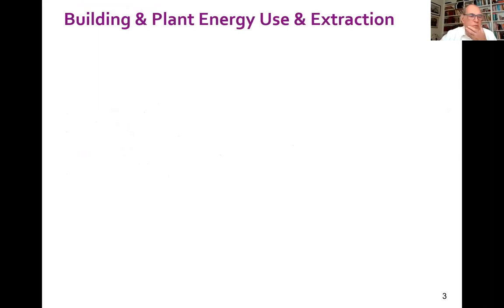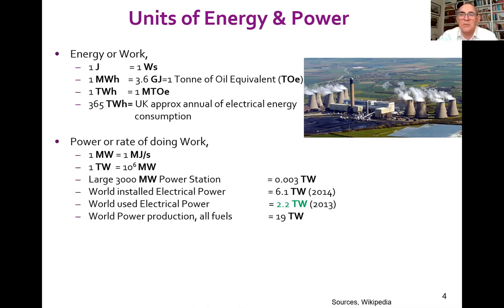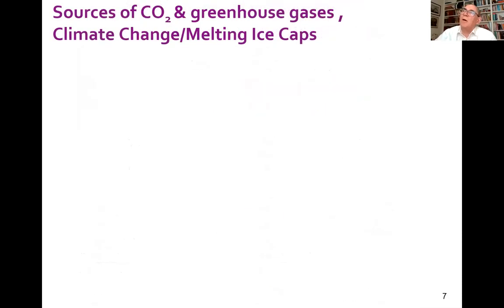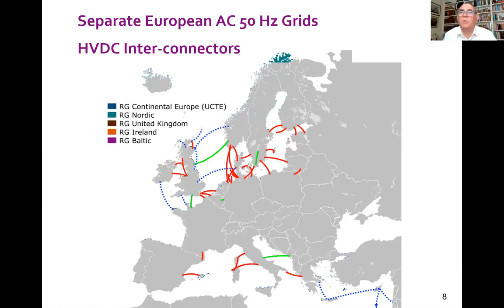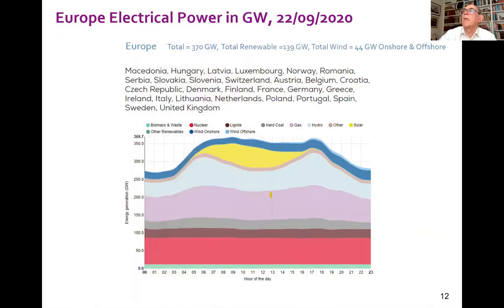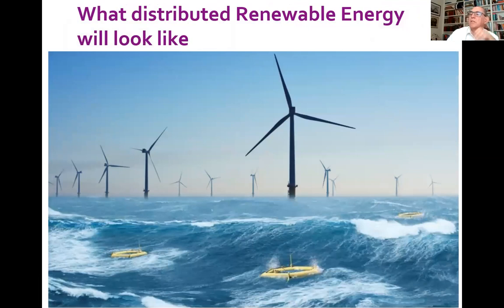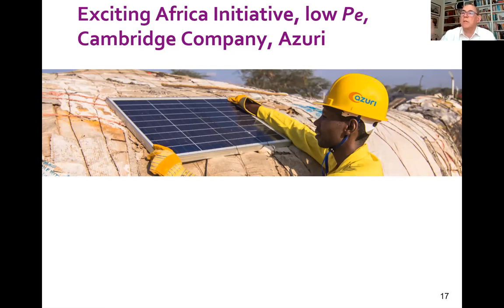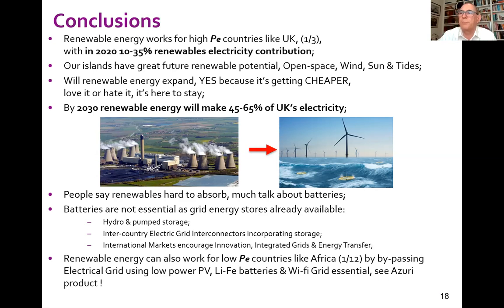Wind Power for Electricity:From Onshore to Offshore, Peter Tavner, Emeritus Prof., Durham University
Wind Power for Electricity: From Onshore to Offshore, Fixed & Floating"

We are all aware how significant wind power now is as a contributor to UK's electrical supply. Professor Tavner will describe how this resource has grown and how it will expand here and overseas in the future. He will also describe how renewable energy resources will  grow in the wake of wind power's success, because of the lessons learnt.